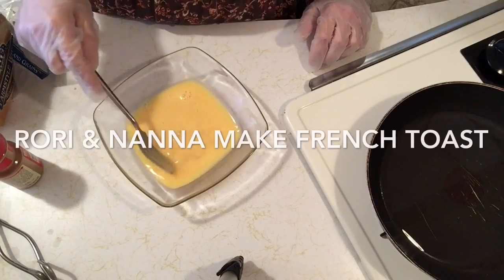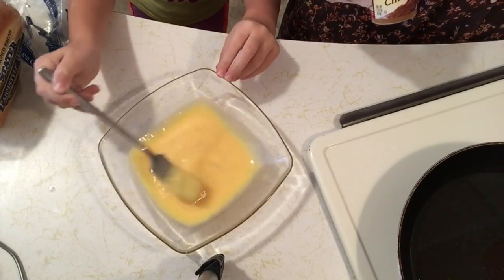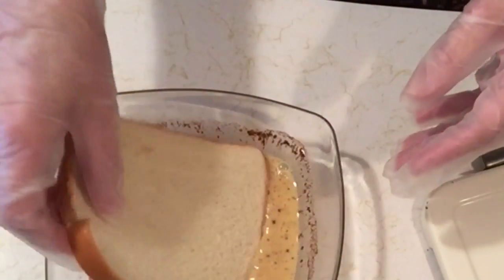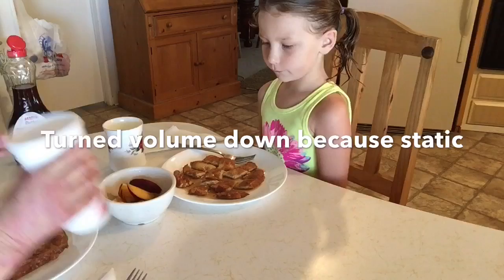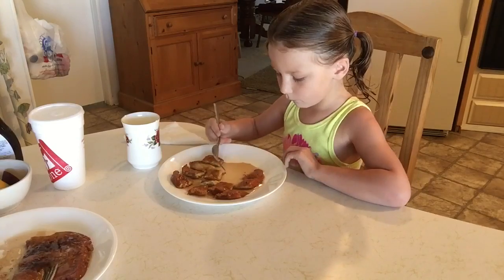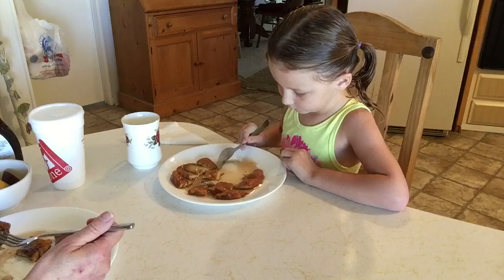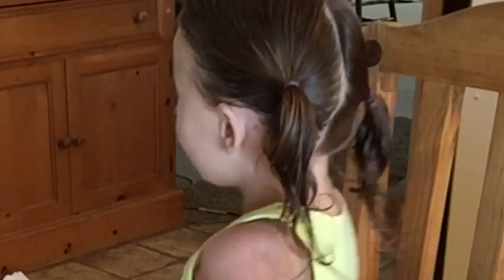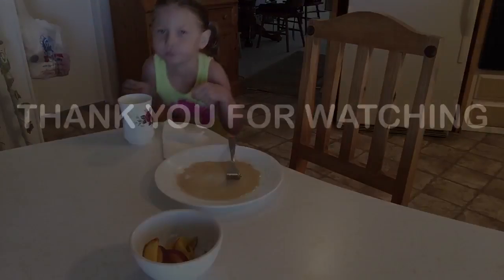Kids & Adults🙋 RORI & NANNA MAKE & EAT FRENCH TOAST/ MUKBANG~VLOG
Hello
For Kids & Adults ASMR
Come join RORI & NANNA as we make French toast, then we sit eat & talk
This is a MUKBANG, vlog, French toast tutorial all in one